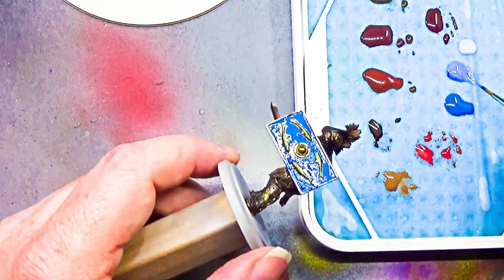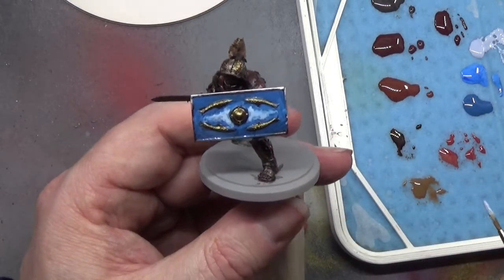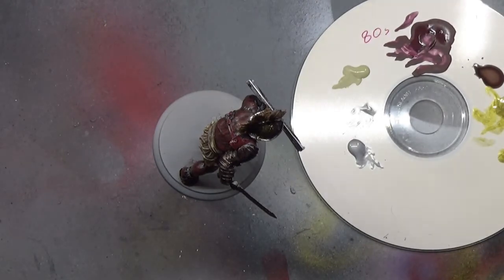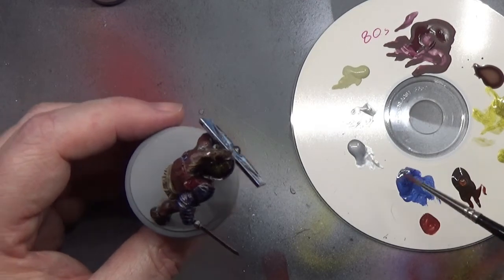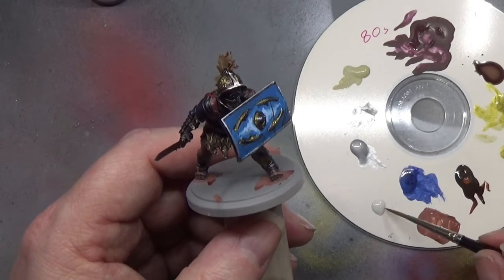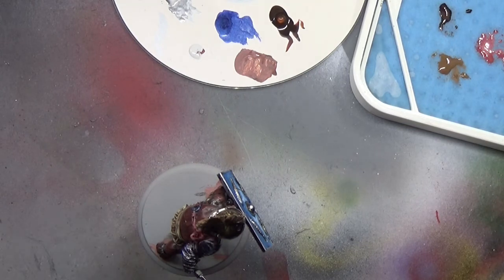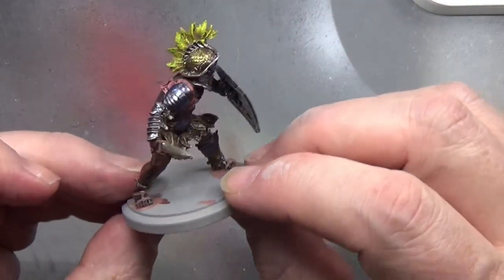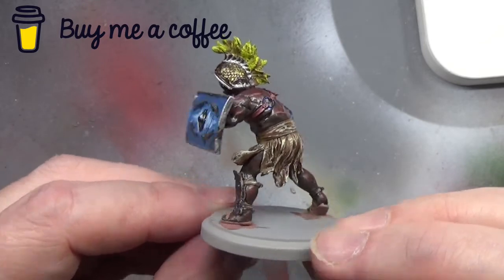Painting Arena Rex Otho Mentulus Part 3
And here's a video focusing on the Arena Rex miniatures game. In this one we finish off painting one the Otho Mentulus minis.
These are not my minis they belong to Andy from Wigan Wargames and Roleplaying club, I am not being paid to do these they are an excuse for me to paint minis I don't have and/or would find hard to get hold of.